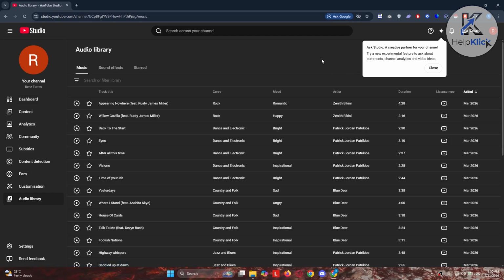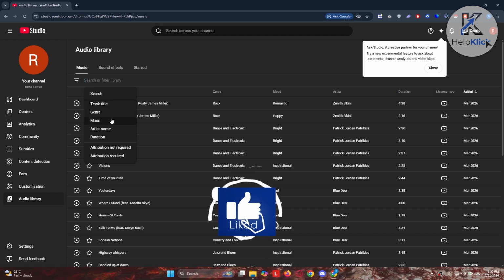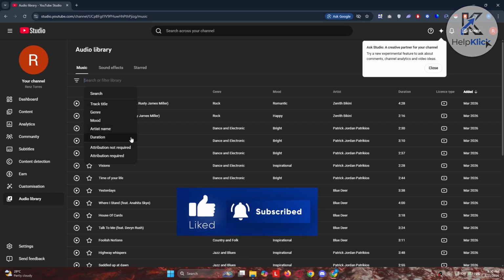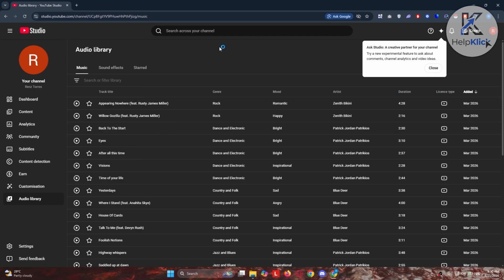How to Download Music from YouTube to MP3 (2026)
In this video, I show you how to download music from YouTube to MP3 in 2026.
This quick step-by-step tutorial covers how to convert YouTube video to MP3 on phone, how to save YouTube songs as MP3 files, and best free YouTube to MP3 downloader. Want to know how to download any YouTube music as MP3 in seconds?